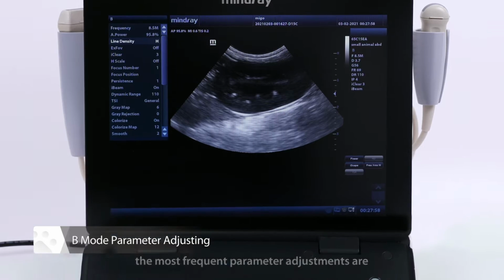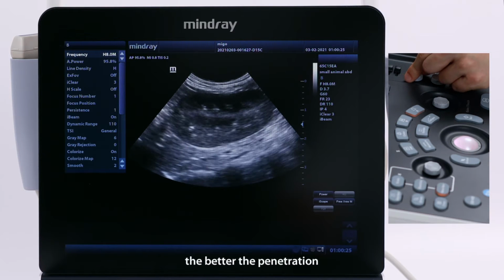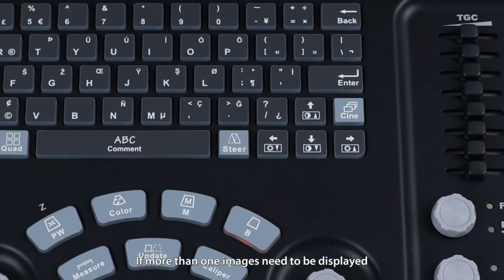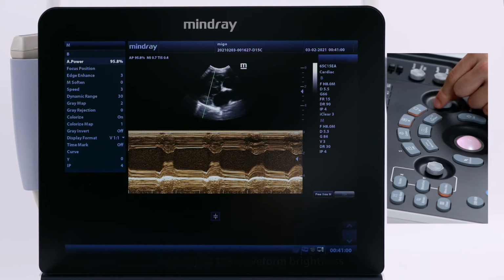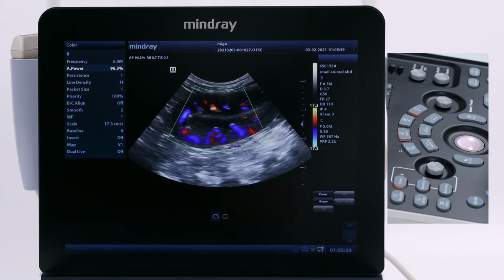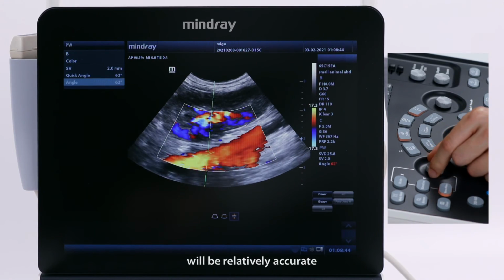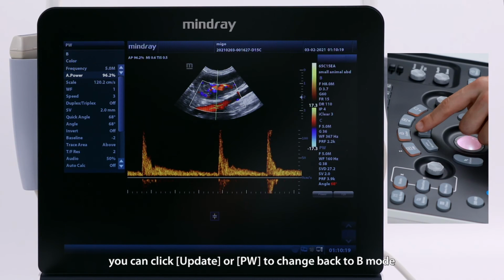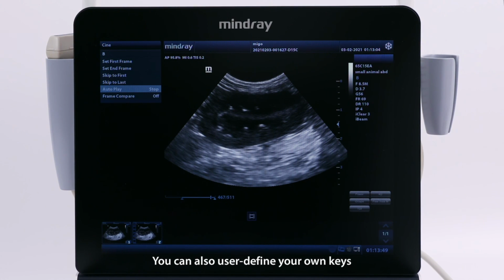Operational Video of DP-50 Vet - Parameters Adjustment